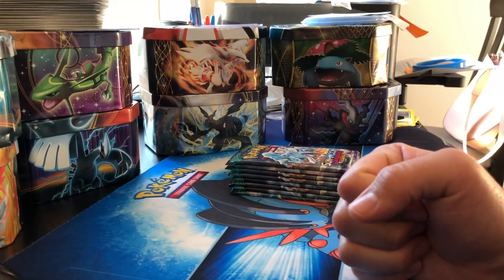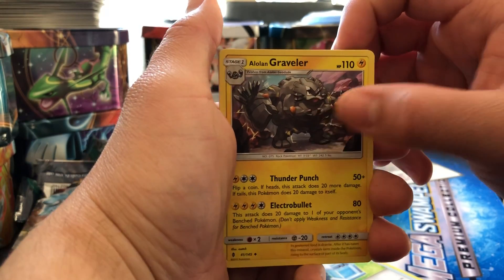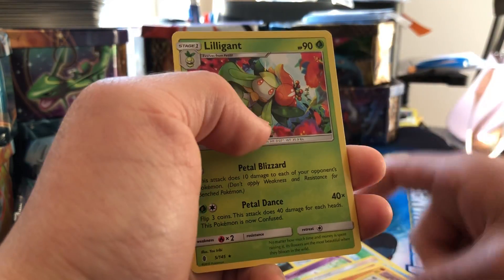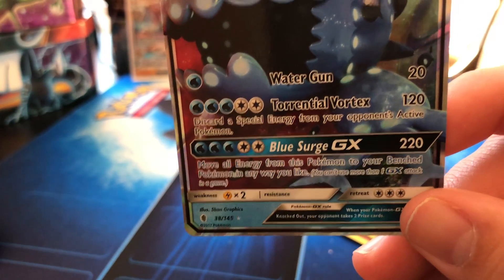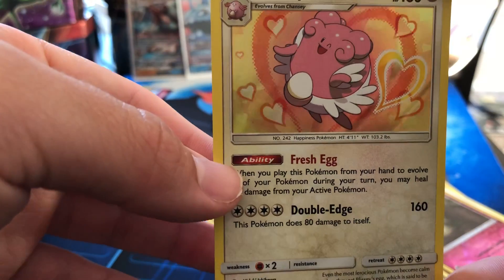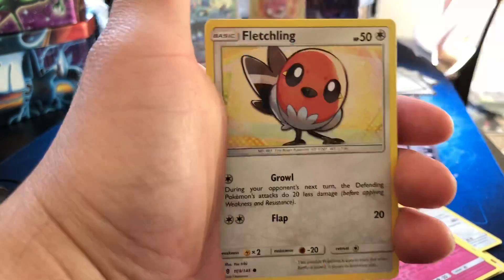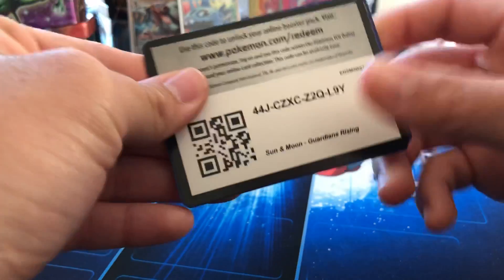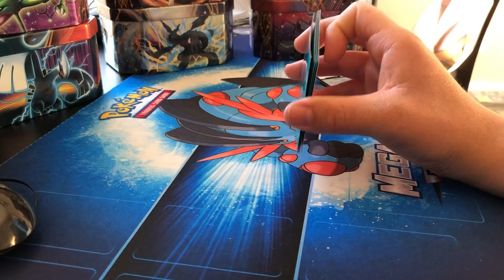Pokemon Sun & Moon Guardians Rising 16 Booster Pack Opening Part 1!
In this video I will be opening 8 booster packs from the Sun & Moon Guardians Rising set!

I hope you like Owl City and Nightcore remixes because thats what I was playing in the background!